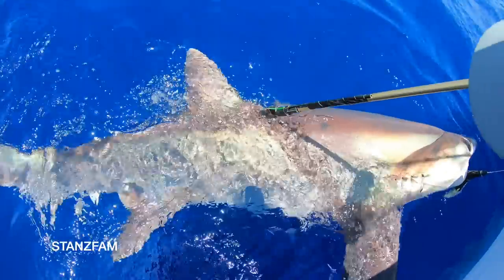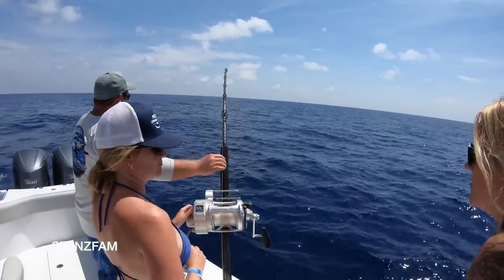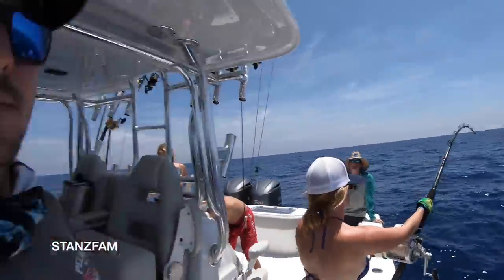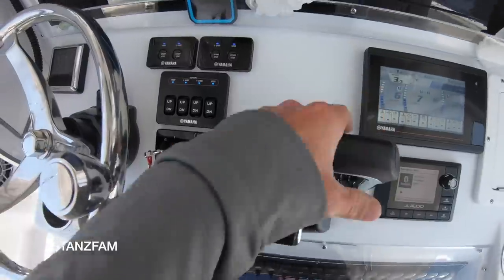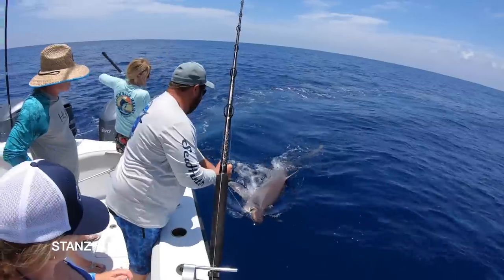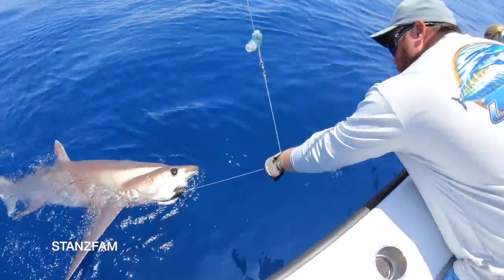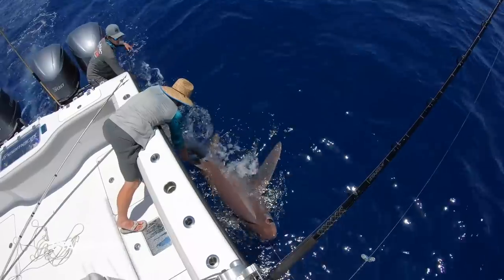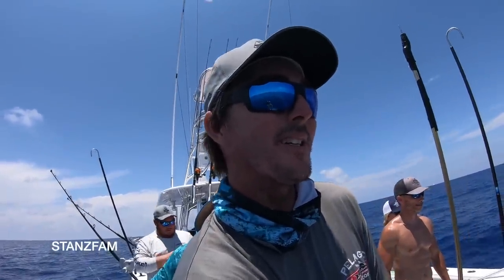Giant Bigeye Thresher Shark caught and released off Islamorada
In mid June 2019 we hooked big fish down deep while swordfishing in over 1600' of water.  After a two and a half hour battle we had a 12.5' bigeye thresher shark next to the boat! After some pics and video we tagged and released the shark.